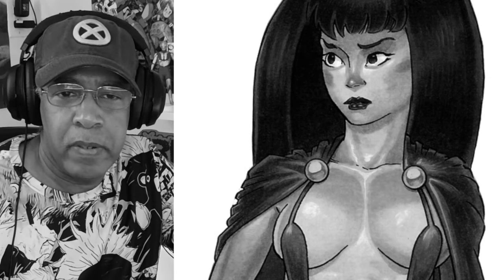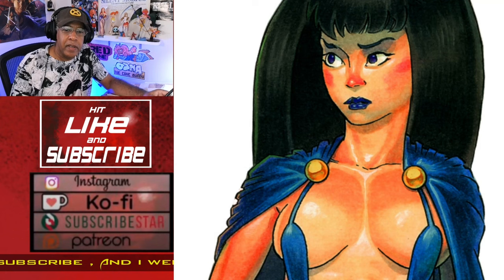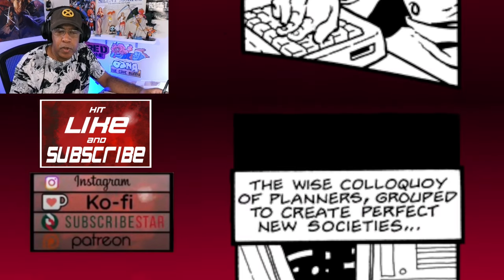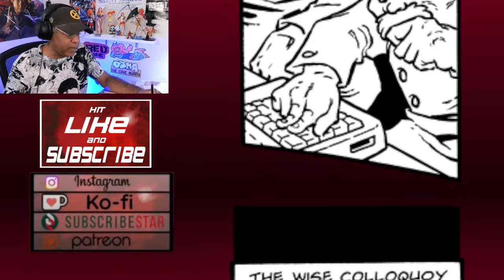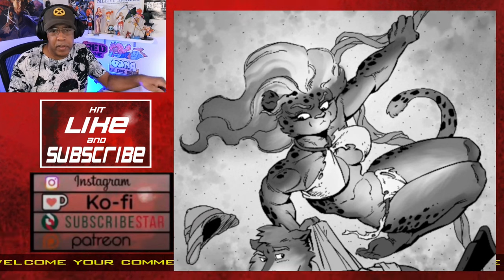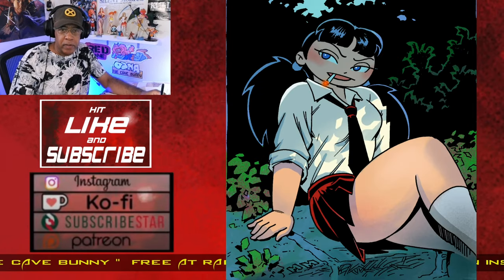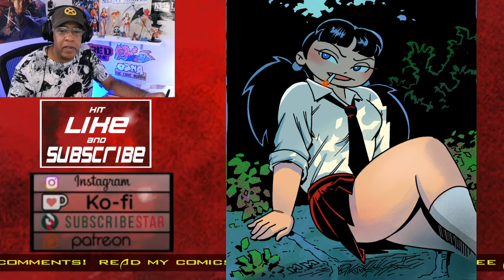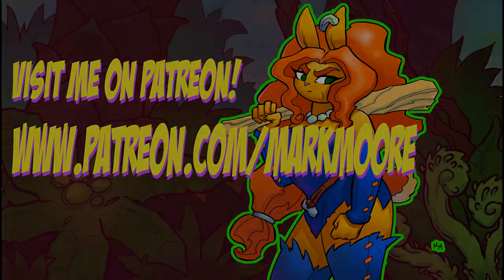What Did I Draw? Leopard Girls & Windblown Skirts. Again!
These are new drawings from my Instagram , Facebook & Twitter posts this week! You can see & hear about my comic book drawings, pin up girl art & more. Watch to the end , for the full experience! I'm happy for your support.